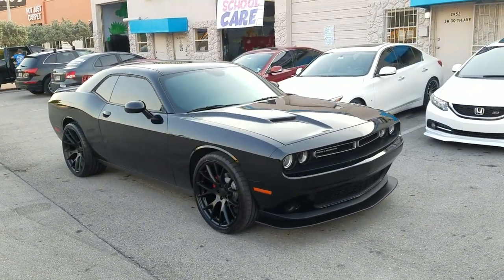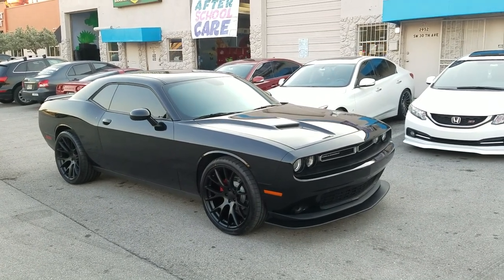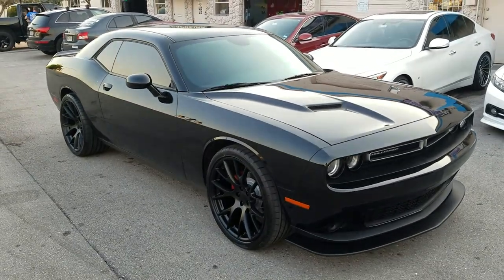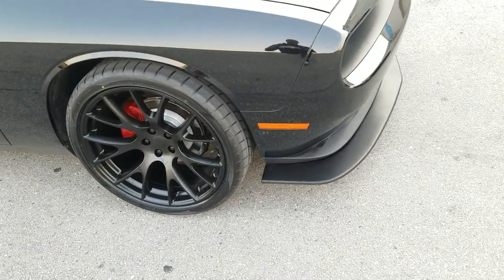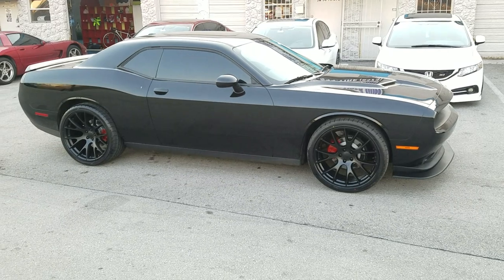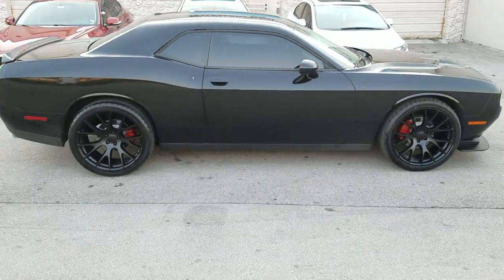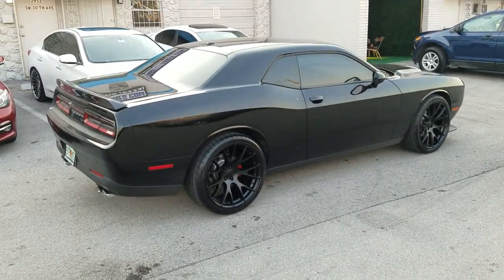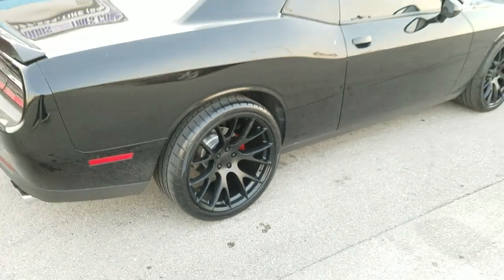22x11 Hellcat Replica Black Rims Dodge Challenger Hellcat Demon Mopar Dubsandtires.com